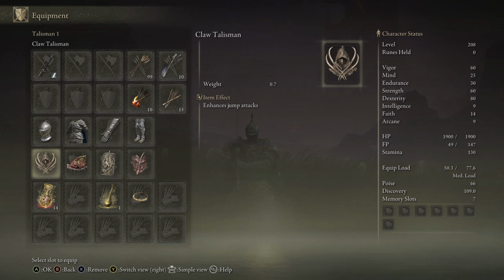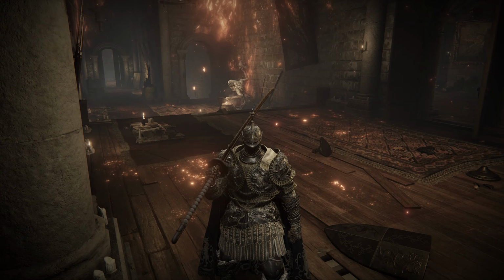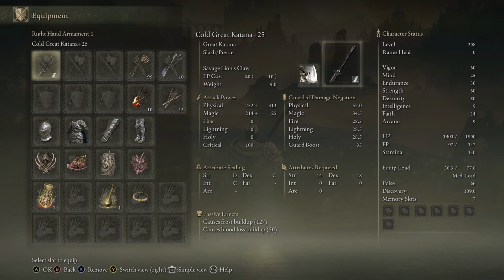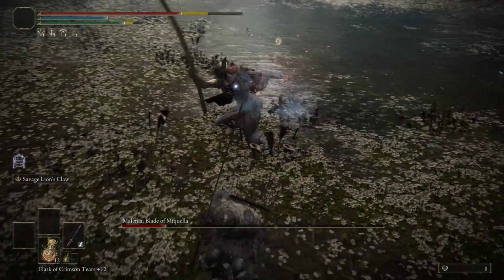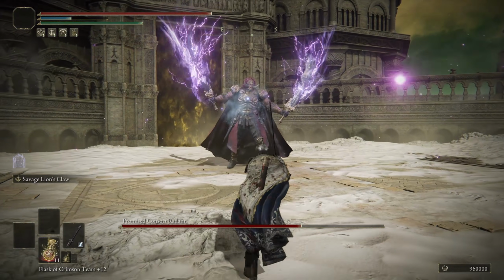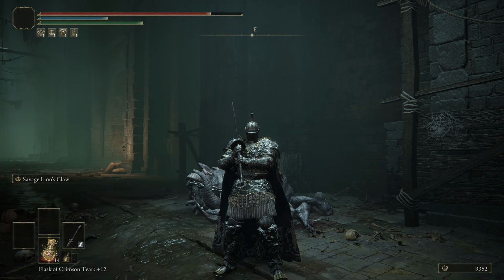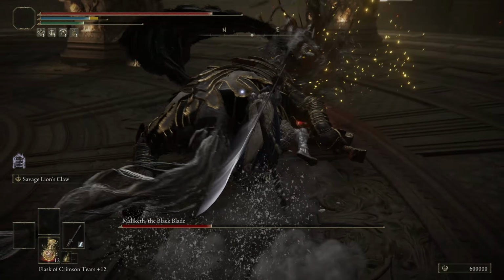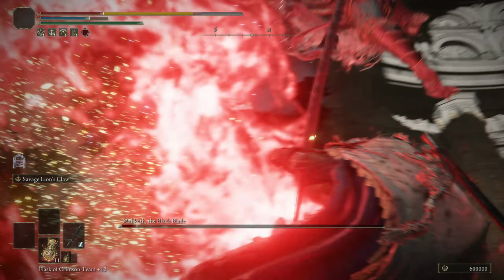The BEST Great Katana Build - FROST and BLEED Hybrid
this is prob the best build ive done yet. super fun moveset that can really shred bosses if you use it right